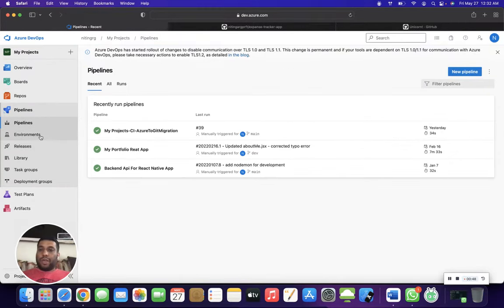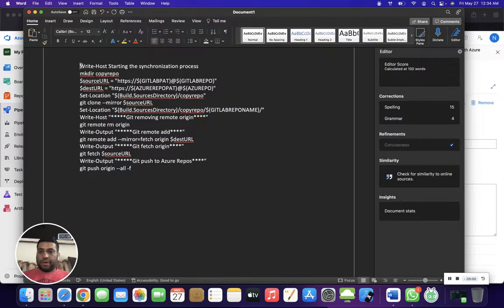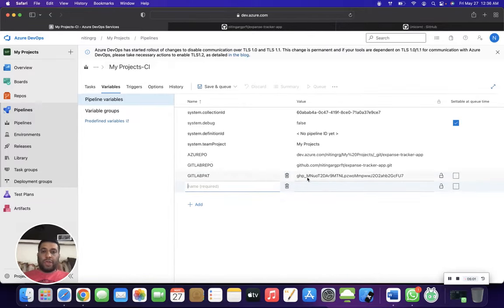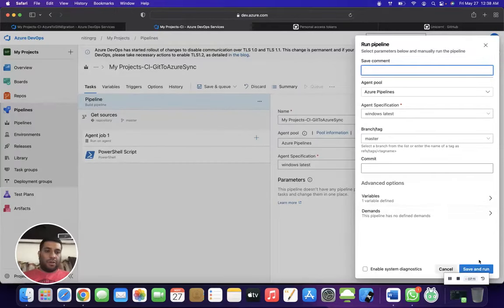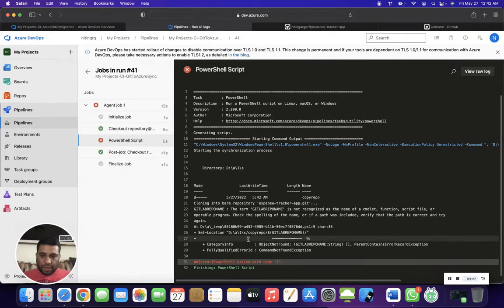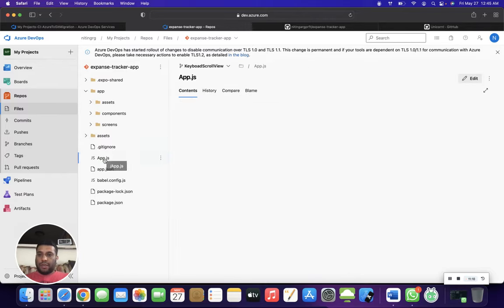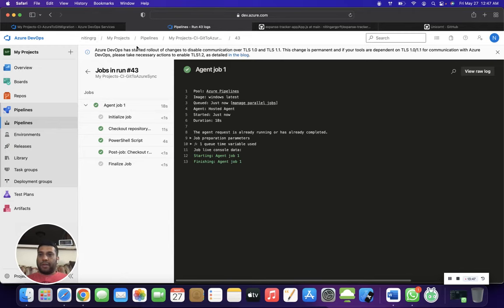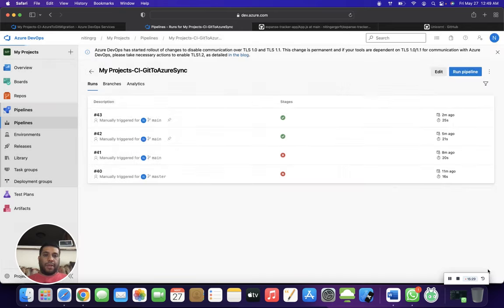Merge From Github to Azure DevOps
Merge (Sync) code from Github repo to Azure DevOps Git.
Below is the Power-shell script
Write-Host Starting the synchronization process
mkdir copyrepo
Set-Location "$(Build.SourcesDirectory)/copyrepo"
git clone --mirror $sourceURL
Set-Location "$(Build.SourcesDirectory)/copyrepo/$(GITREPONAME)/"
Write-Host " Git removing remote origin "
git remote rm origin
Write-Output " Git remote add "
git remote add --mirror=fetch origin $destURL
Write-Output " Git fetch origin "
git fetch $sourceURL
Write-Output " Git push to Azure Repos "
git push origin --all -f

Below are the Azure DevOps Pipeline Variables which need to configure in order to run the pipeline

1. GITREPO
2. AZUREPO
3. GITREPONAME
4 .GITPAT
5. AZUREREPOPAT